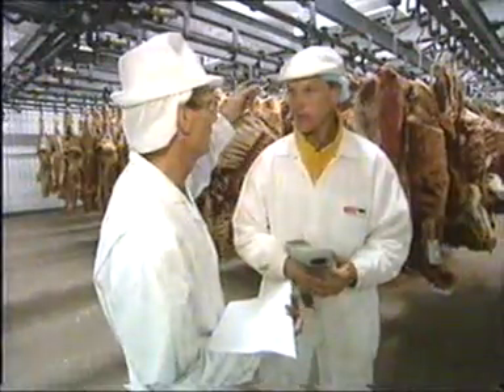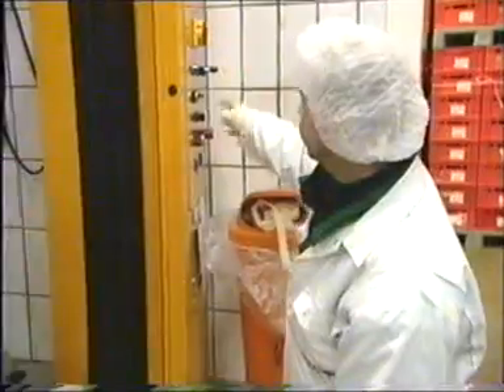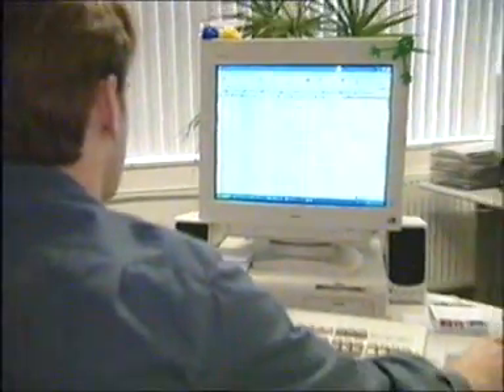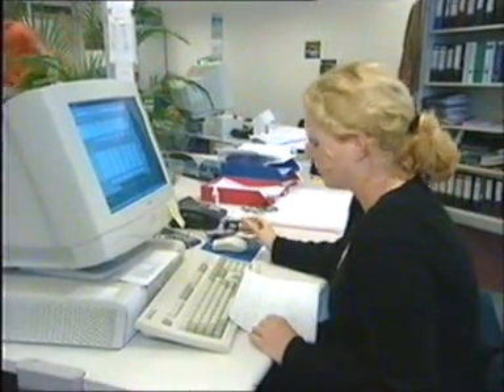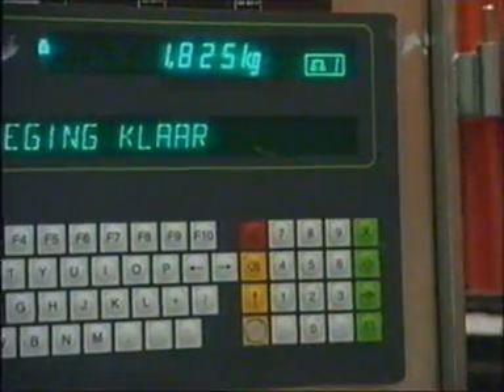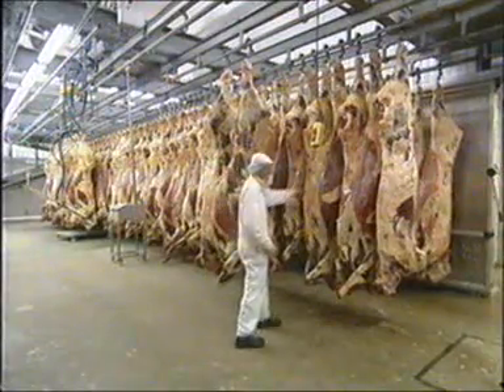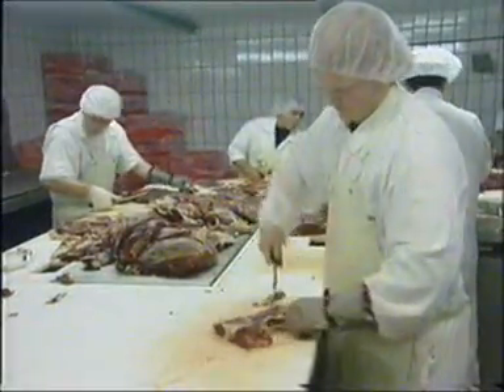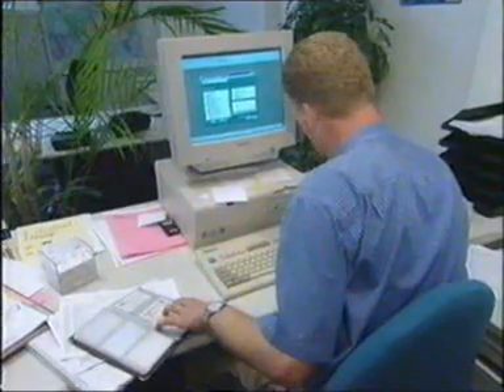Weyl Beef Products Company Movie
Enschede
the Netherlands